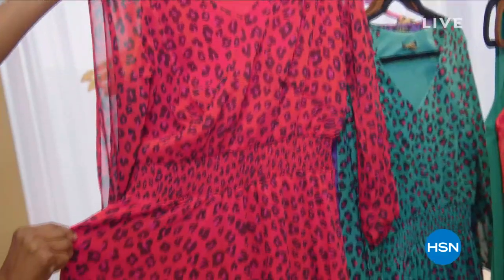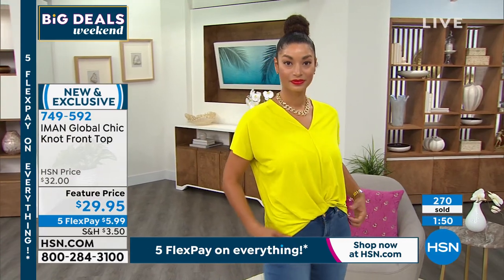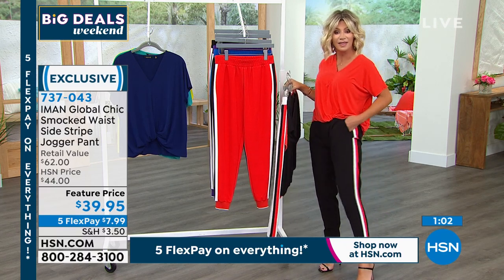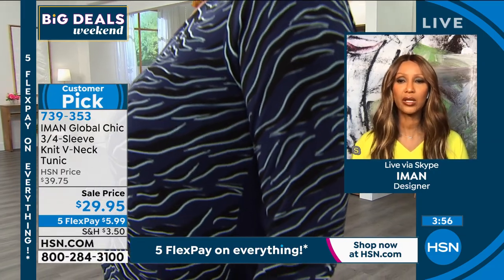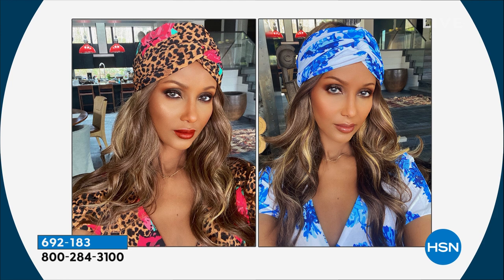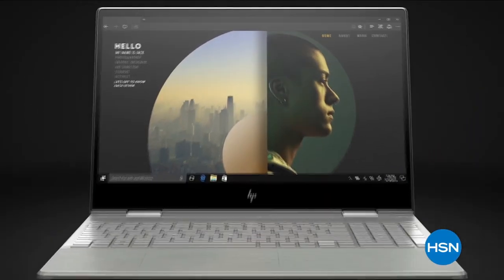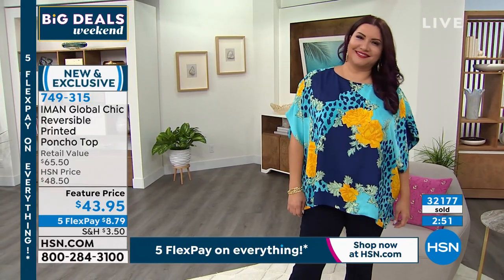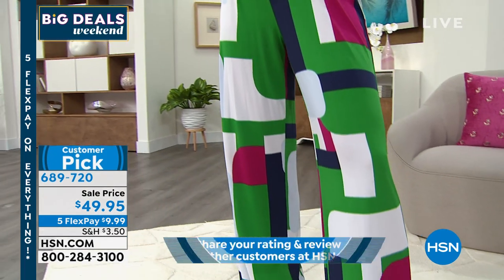HSN | IMAN Global Chic Fashions 06.05.2021 - 06 PM